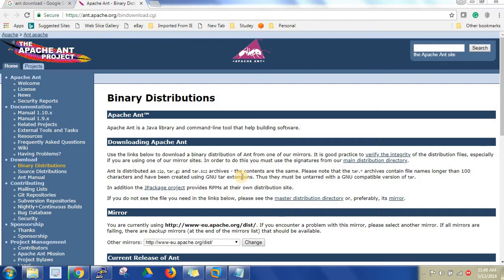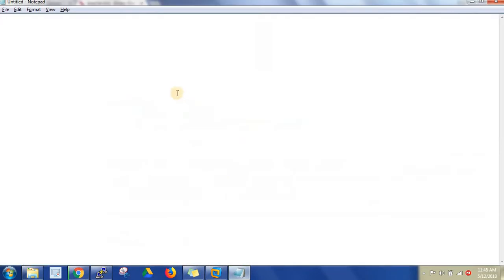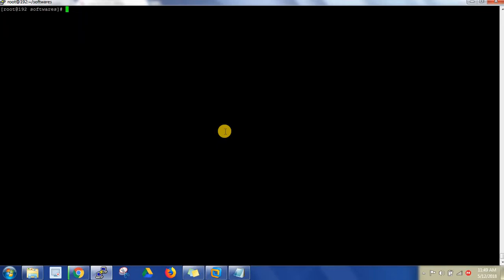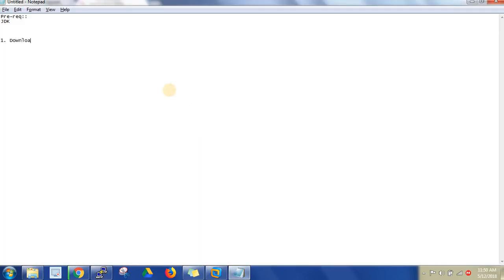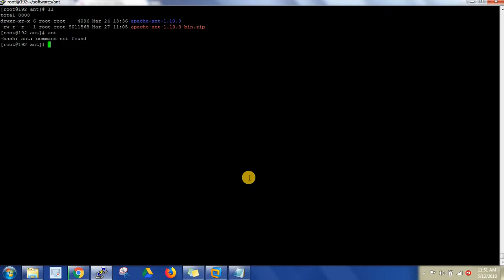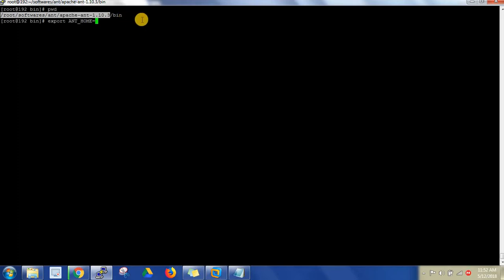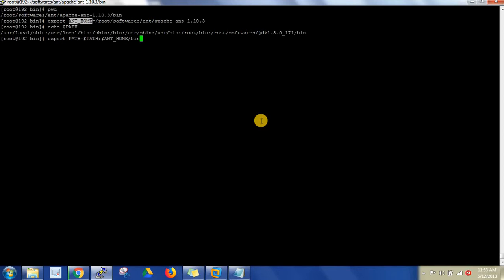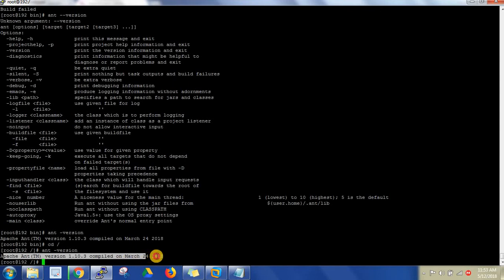How to install ant in Linux machine?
This video describes how to install Ant in linux machine.